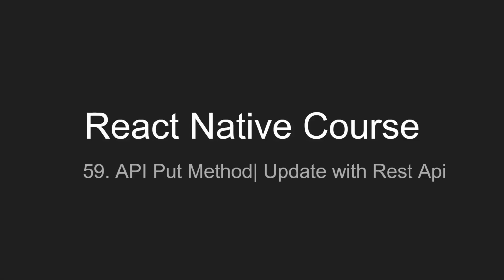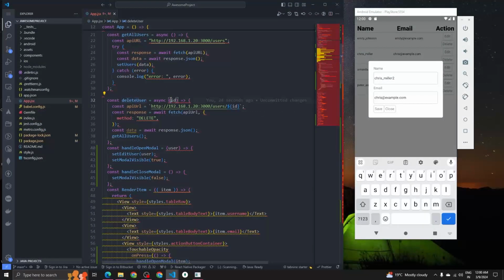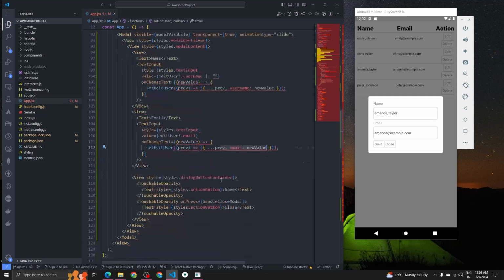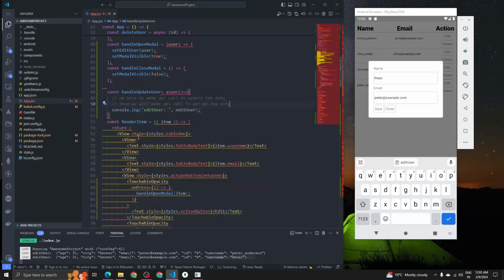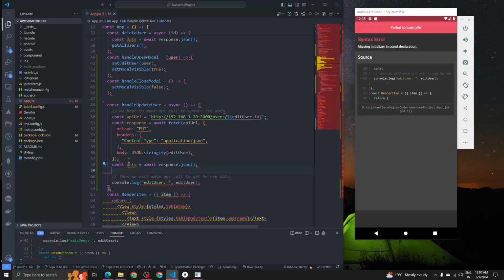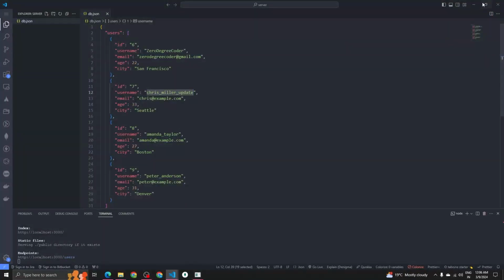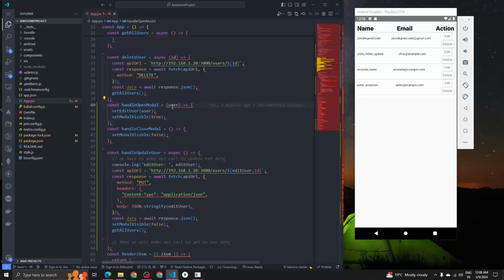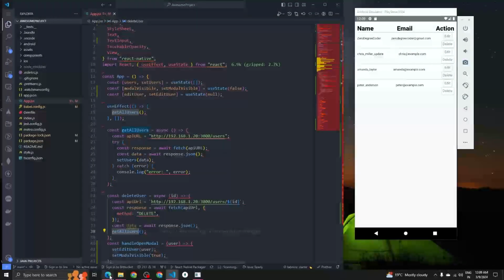[59] Put API Method in React Native| Update API Method in React Native Using Fetch Part - 59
Title: "React Native Tutorial: Implementing PUT API Method - Part 59"

Description:
Welcome to Part 59 of our React Native tutorial series! In this video, we'll delve into implementing the PUT API method using the Fetch API in React Native applications.

In this tutorial, you'll learn:
- Understanding the PUT method and its role in updating data on the server.
- Setting up the Fetch API in React Native to make PUT requests.
- Implementing the update functionality within your React Native application.
- Handling success and error responses from the server after updating data.
- Integrating the PUT API method within your application's workflow, such as within forms or user settings screens.

Whether you're building a new React Native application or enhancing an existing one, understanding how to perform CRUD operations like update is essential. By the end of this tutorial, you'll have a clear understanding of how to implement the PUT API method in your React Native projects.

If you're ready to take your React Native skills to the next level, this tutorial is for you! Let's dive in and master the PUT API method in React Native together!